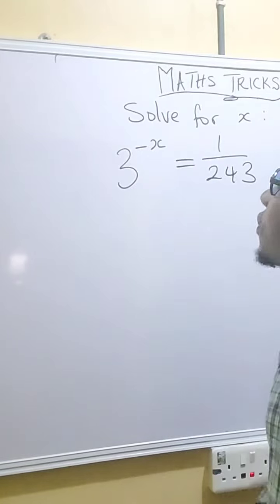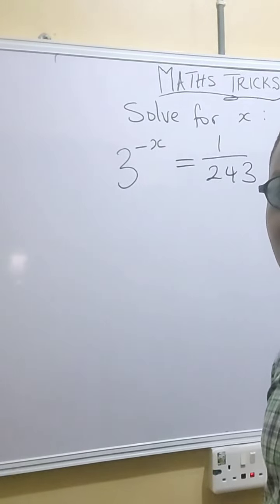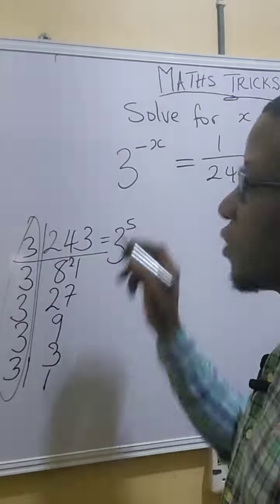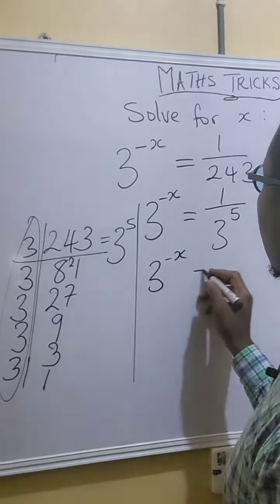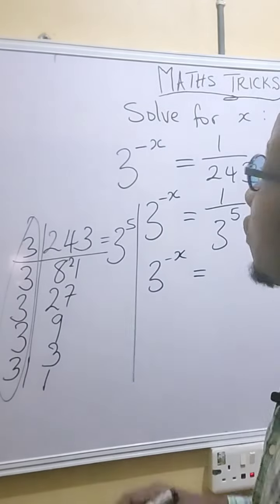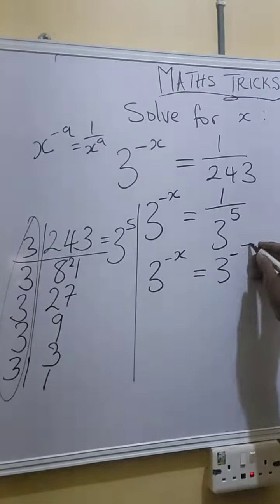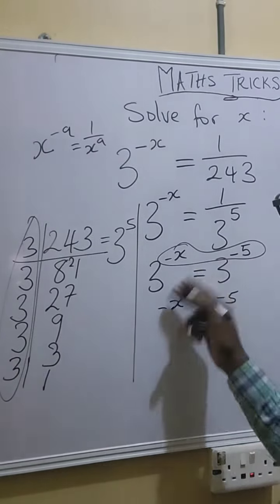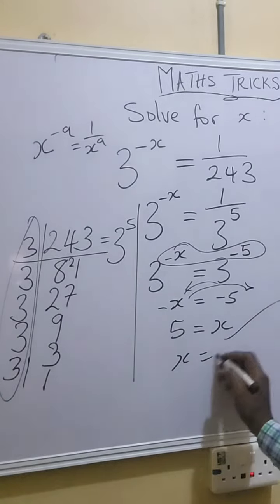Amazing Indices Trick